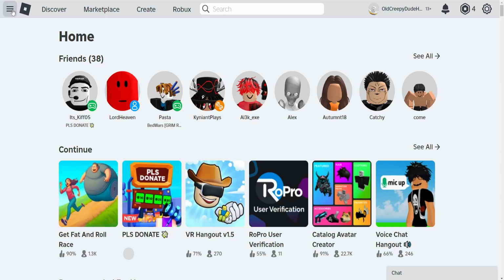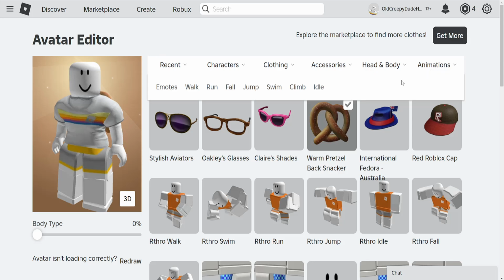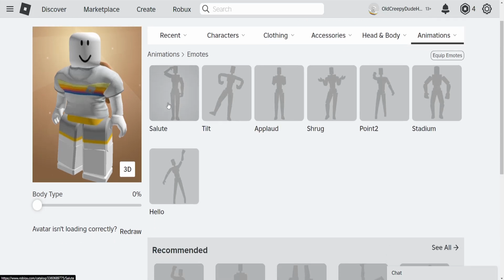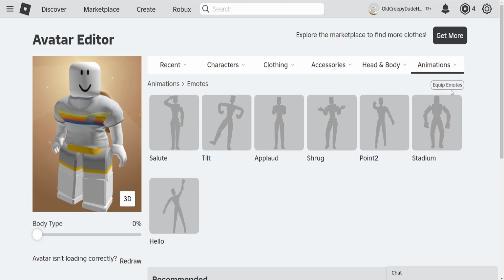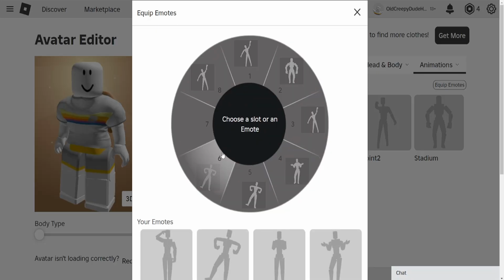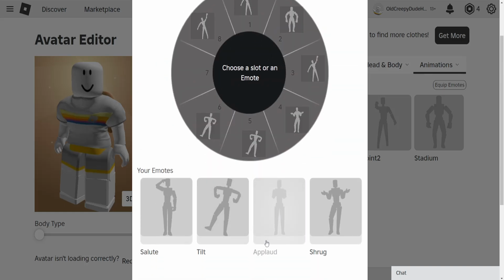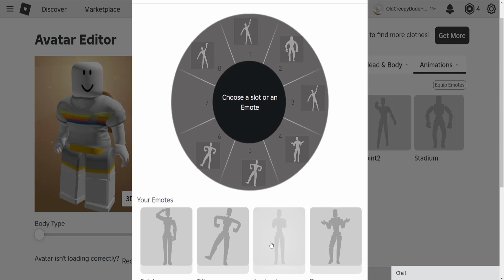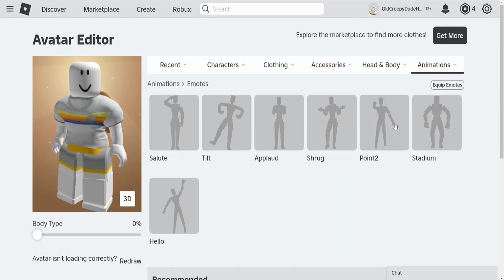How To Equip Emotes In Roblox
In this video I show you how to equip emotes in Roblox. If you want to learn how to equip new emotes in Roblox then this is the tutorial for you.